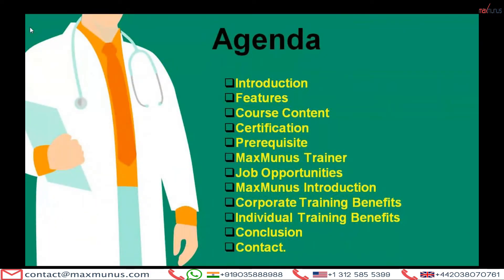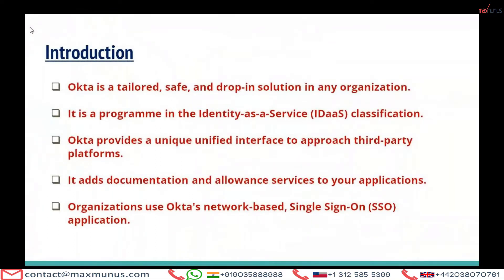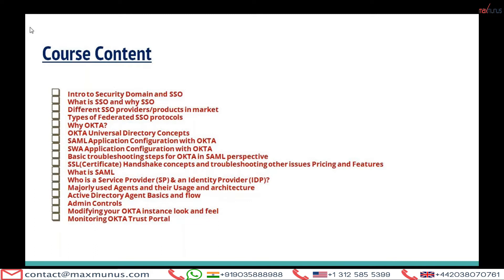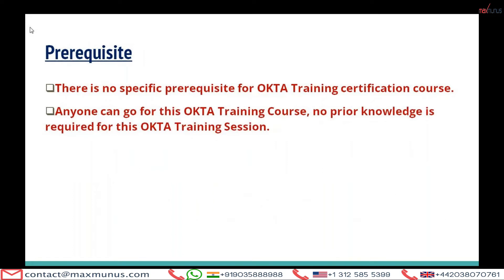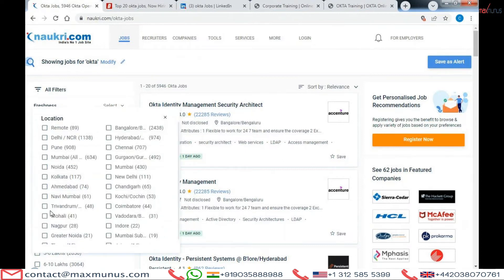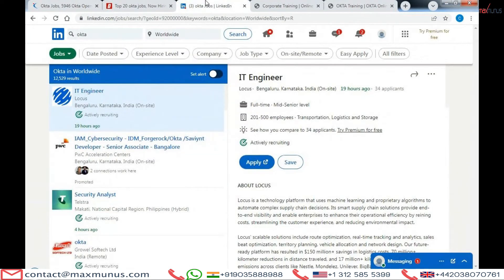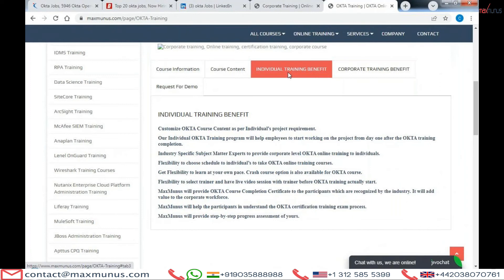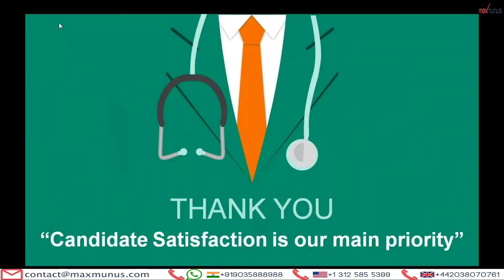OKTA Training – OKTA Online Training – (OKTA Certification Tips)– OKTA Course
OKTA Training – OKTA Online Training – OKTA Course - (OKTA Certification Tips) by world-class industry best real-time corporate certified trainers.
Online instructor-led live best OKTA Training & Certification  . Project case study , study material &  hands-on lab exercises provided by a certified expert.
This OKTA training covers concepts from Basic level to advance level.  Whether you are individual or corporate client we can customize training course content as per your requirement.  And can arrange this OKTA training as per your pace.

OKTA is basically a identity and access management company. It provides cloud solution to companies so that they can manage and secure user authentication into modern application. Developer can build identity controls into applications, website web services and devices. You can login into Gmail, Workday, Salesforce and Slack with one login. It also provides API Authentication.

Some of OKTA Training topics that we will be covering are Okta Overview, Groups in OKTA, Configuring SSO & Provisioning, Fundamental of OIDC & OAUTH working, Office 365 Integration with OKTA, User Provision through API's  and IWA SSO etc.

Complete Customization of OKTA training’s course content is possible for Individual student and for Corporate.  OKTA online training is available for individual and for corporate we may arrange the classroom as well. For more information on OKTA training do connect us.

Our OKTA certified expert consultant will teach on real-time scenario-based case study and can provide study material and ppt. We will help you to clear OKTA training certification by providing you with proper guidance.

When it comes to OKTA Corporate Training, we can say proudly that we have received excellent feedback and appreciation from our corporate clients across the globe.

OKTA Course Information:

OKTA Course Duration: 16 Hours
OKTA Training Timings: Week days 1-2 Hours per day (or) Weekends: 2-3 Hours per day
OKTA Training Method: Online/Classroom Training
OKTA Study Material: Soft Copy

Training Benefit:
Customize OKTA Course Content as per Individual’s project requirement and Company’s project requirement.
Our OKTA Training program will help employees to start working on the project from day one after the OKTA training completion.
Industry-Specific Subject Matter Experts to provide corporate level OKTA online training to individuals & corporate.
Flexibility to choose a schedule for the individual’s to take OKTA online training courses.
Get the Flexibility to learn at your own pace. A Crash course option is also available for the OKTA course.
Flexibility to select a trainer and have a live video session with the trainer before OKTA training actually starts.
MaxMunus will provide OKTA Course Completion Certificate to the participants who are recognized by the industry. It will add value to the corporate workforce.
MaxMunus will help the participants understand the OKTA certification training exam process.